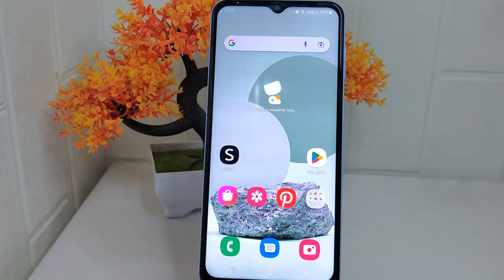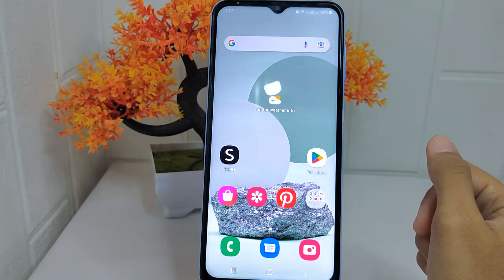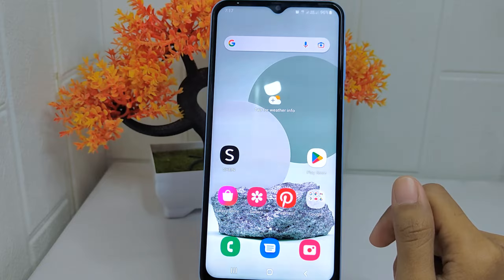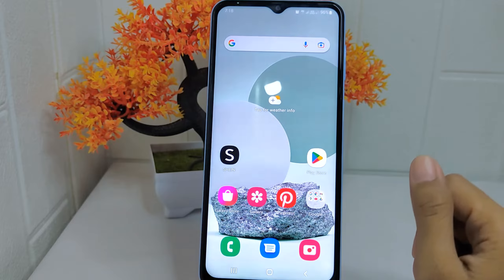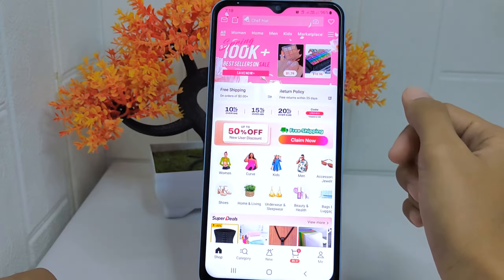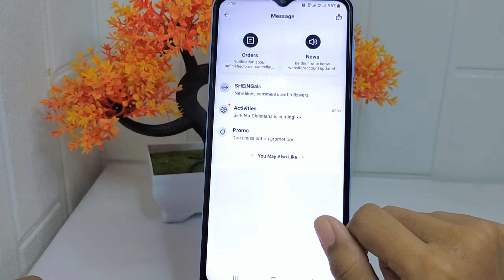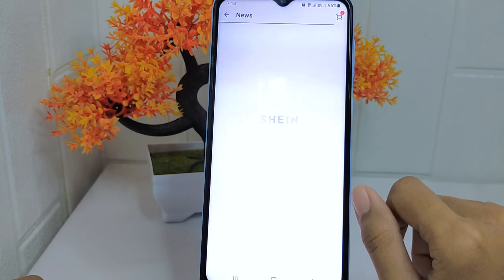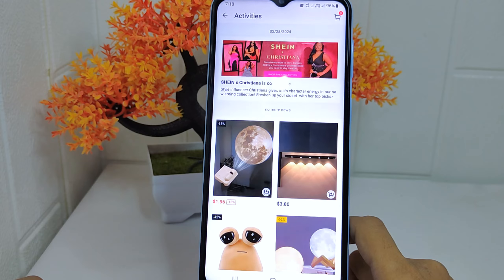How To View Notifications On Shein App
This tutorial deals with search:
how to view notifications on shein
how to view notifications in shein app.